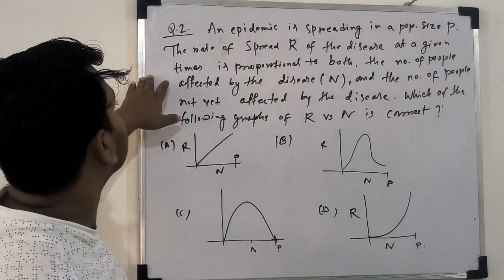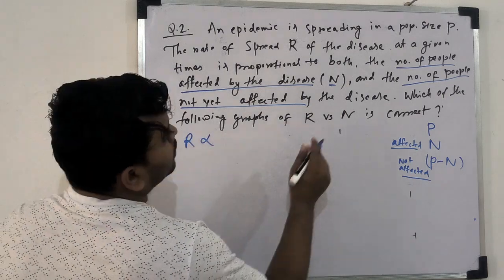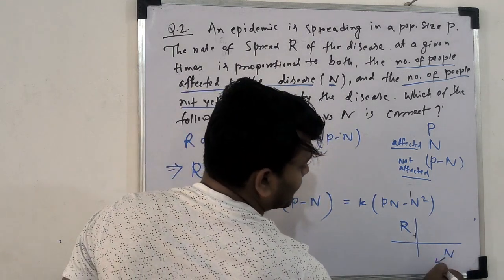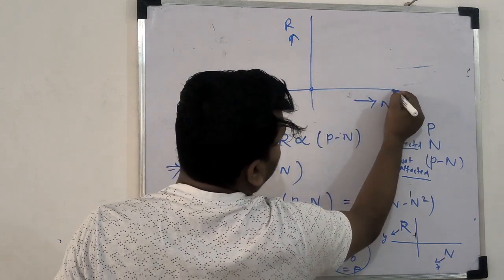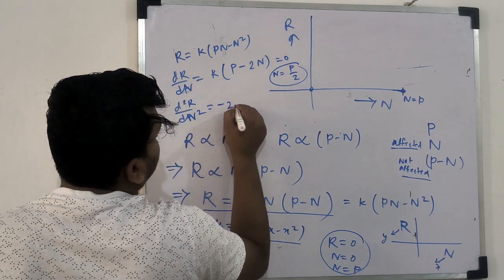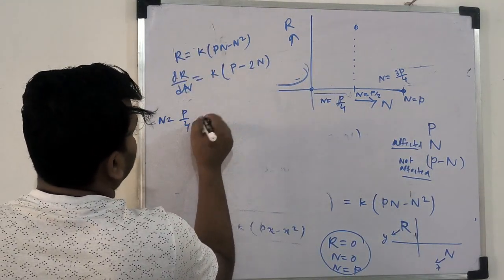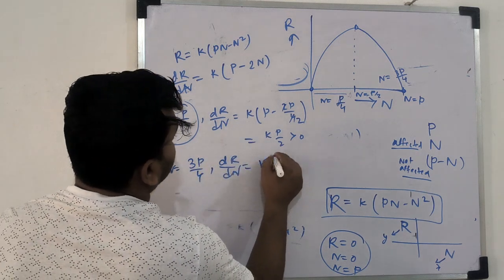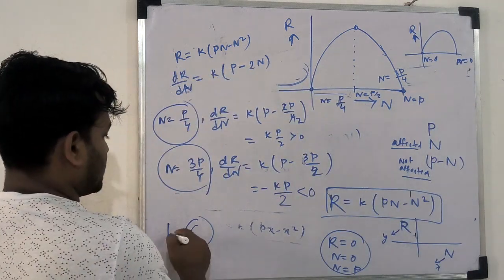General Aptitude Question 5 | CSIR NET November 2020